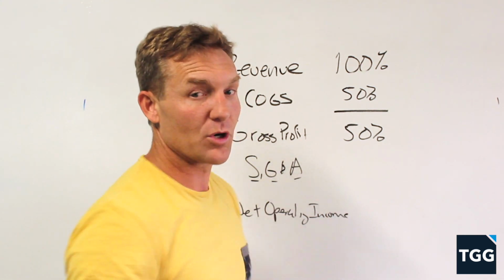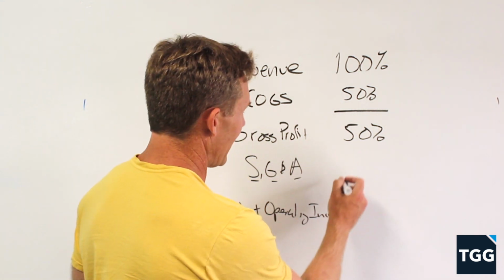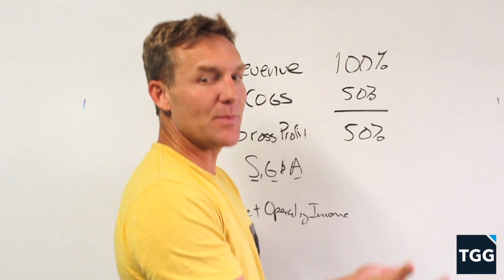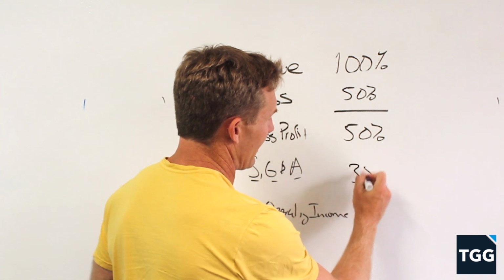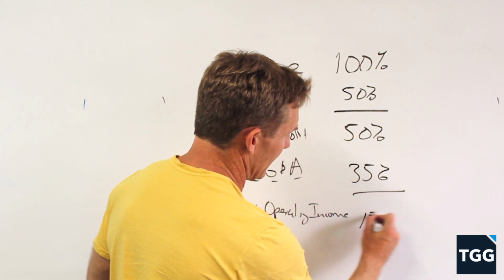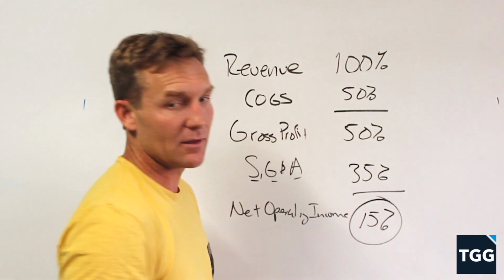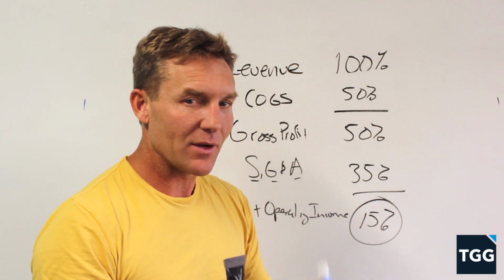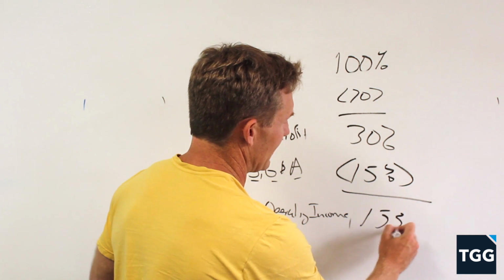TGG: Manufacturing Model